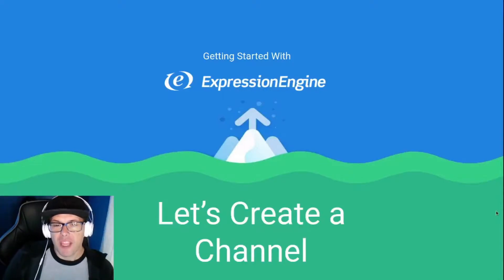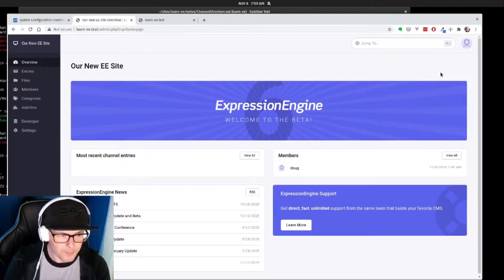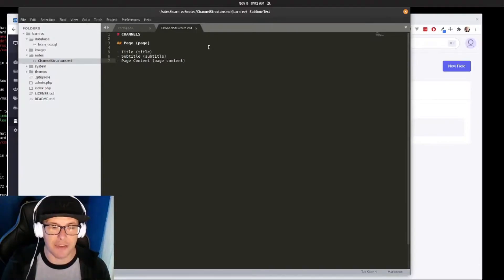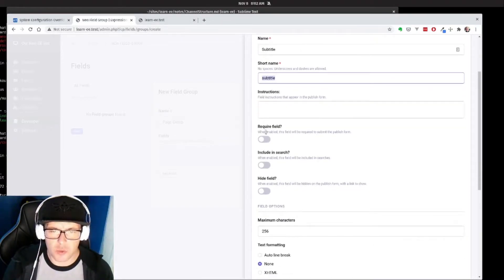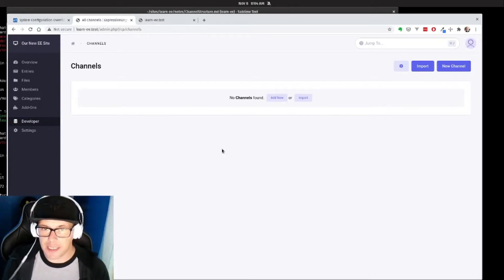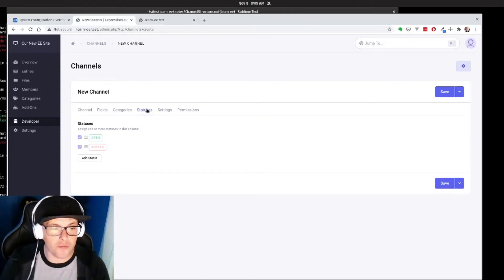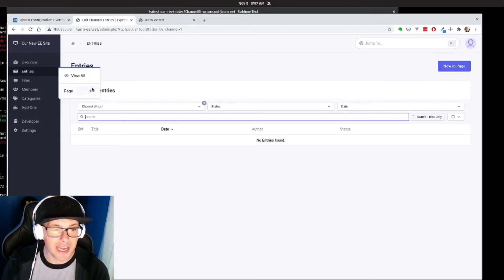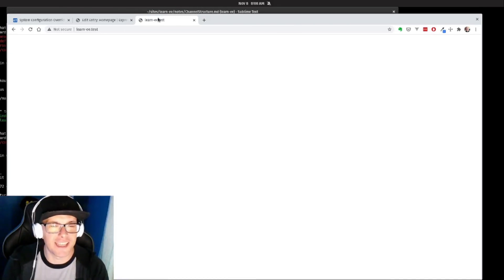Getting Started with ExpressionEngine - Lesson 2: Let's Create a Channel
Getting Started with ExpressionEngine: Let's Create a Channel
In this video, we will walk through creating our first channel, Page, along with its fields and field groups.

📺In this video we will:
➡️ Create our first Field Group
➡️ Explore native EE fieldtypes
➡️ Create a text field
➡️ Create a Rich Text field
➡️ Create our Page channel
➡️ Add our first content

↓ ↓Links↓ ↓
➡️ See all of the site build in action in the Learn EE git repository